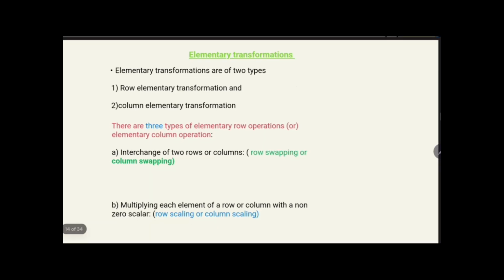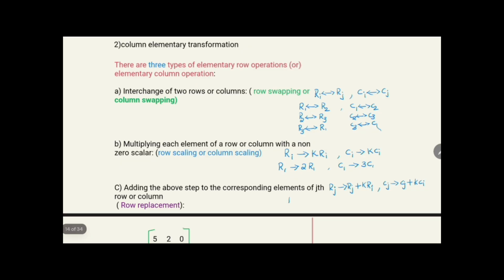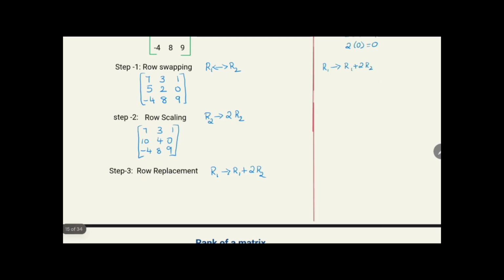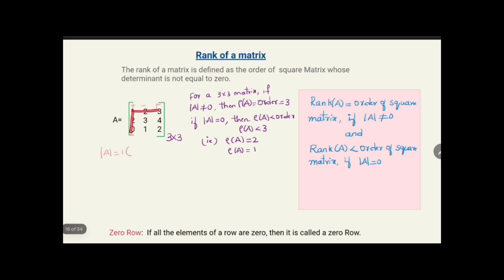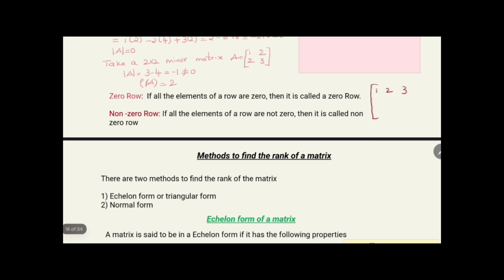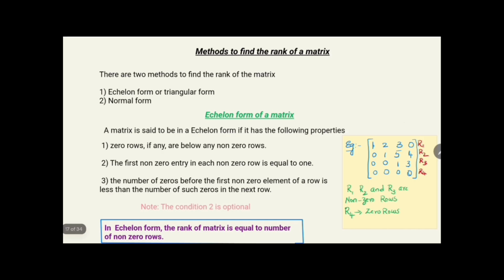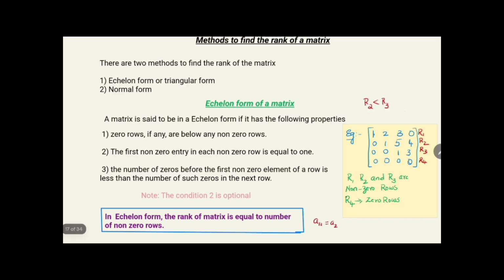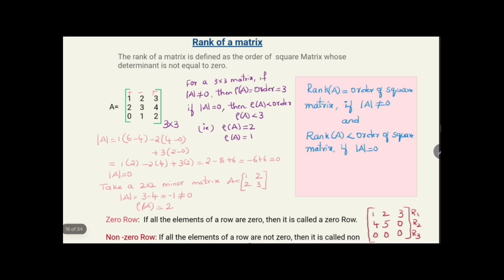2.JNTUH M1 | Unit I | Row Elementary Operations in Matrices | M1 (R22) | Sankalp Study Success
Welcome to Sankalp Study Success 🎓✨

In this video, we continue JNTUH B.Tech R22 Mathematics–I (M1) with the topic: Row Elementary Operations in Matrices (Unit I)

📌 What you’ll learn in this video:
✔️ Meaning of Row Elementary Operations
✔️ Types of Row Operations and their rules
✔️ How they help in simplifying matrices
✔️ Importance of Row Operations in solving linear equations and finding Rank

Row Elementary Operations are the foundation for methods like Gauss Elimination, Gauss-Jordan, and finding Rank & Inverse of a Matrix. Mastering this concept is crucial to handle advanced problems in Engineering Mathematics.

🌟 About Sankalp Study Success:
We provide complete JNTUH syllabus coverage, exam-oriented explanations, and step-by-step problem solving.